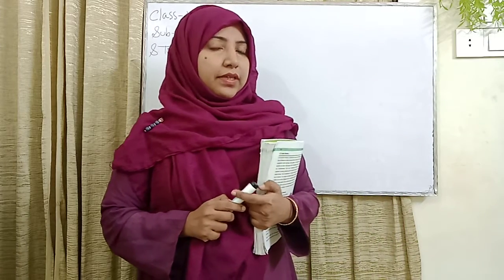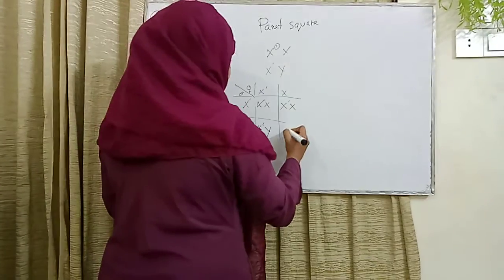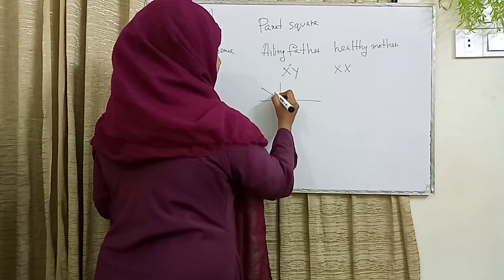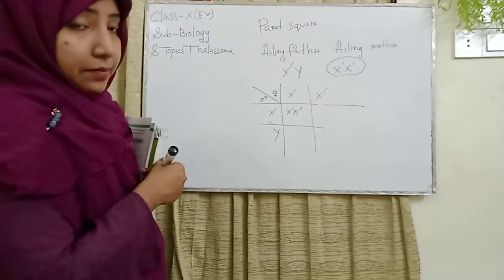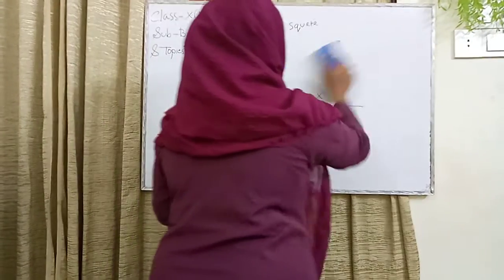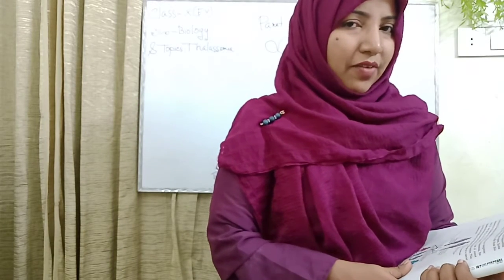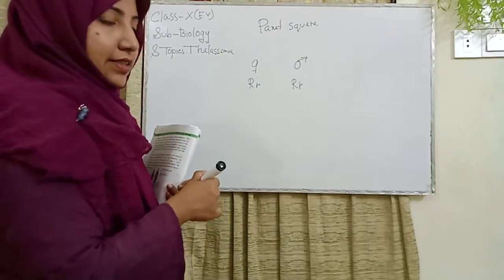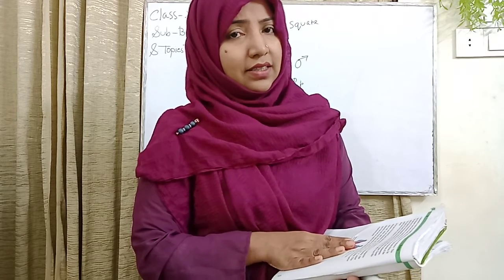class x(e.v) thallasamia